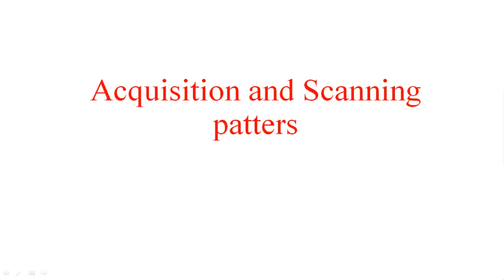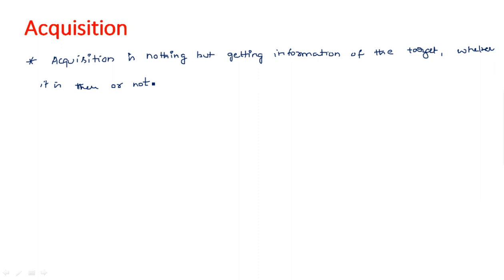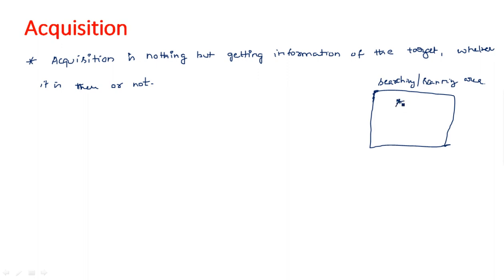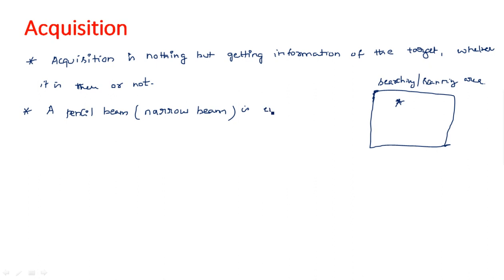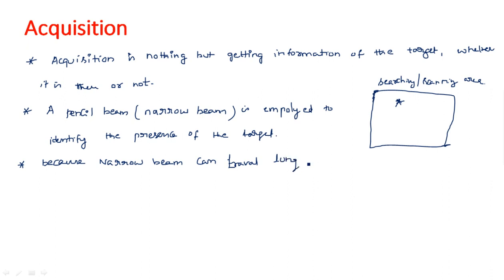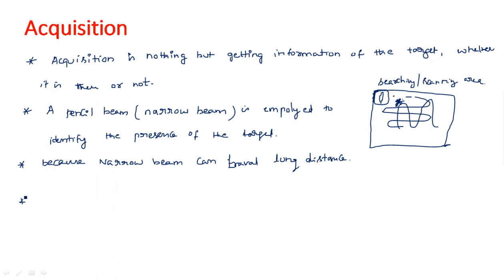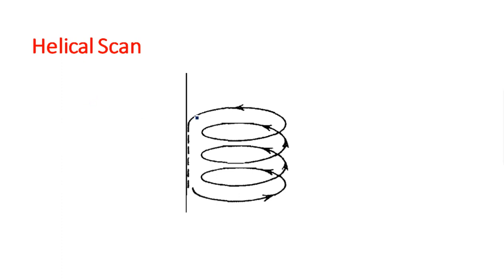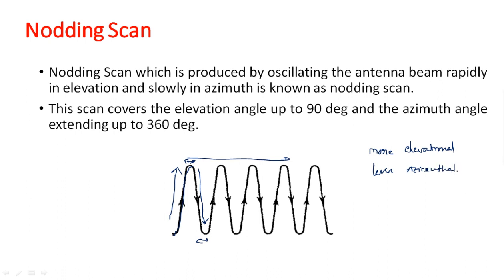Acquisition and Scanning patterns | Radar Systems | Lec-52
Radar Systems
Acquisition
Scanning patterns
 - Helical Scan, Palmer Scan, Spiral Scan, Raster or TV scan & Nodding Scan